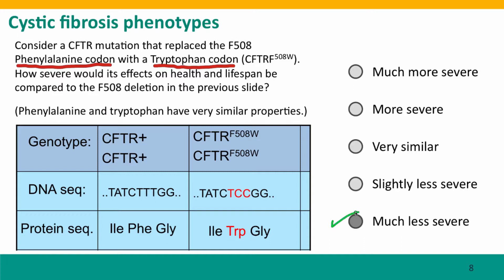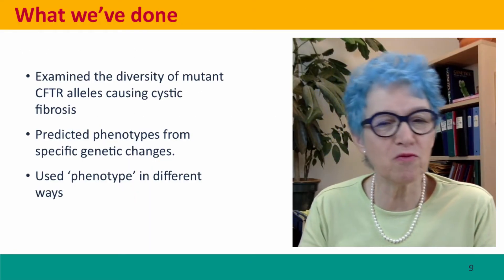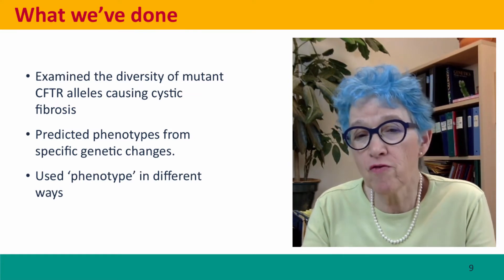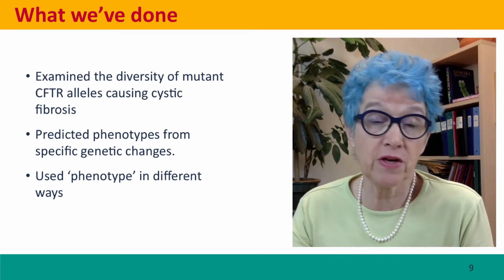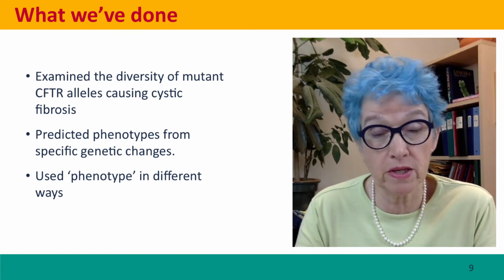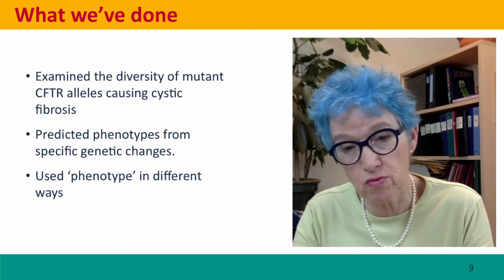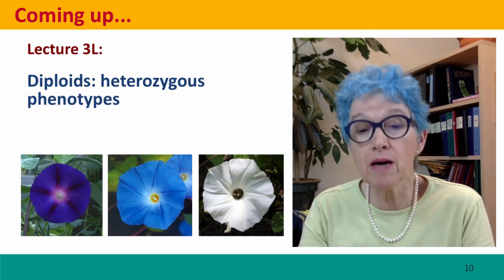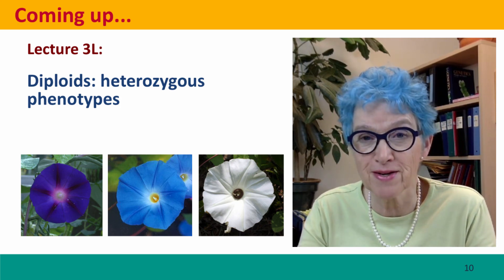3K - Cystic Fibrosis, part 2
3K_02.mp4